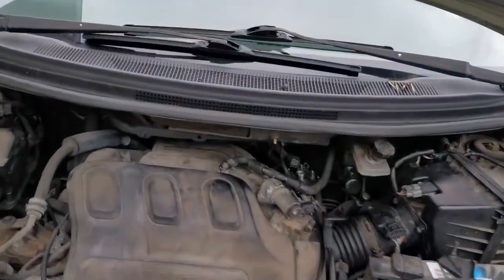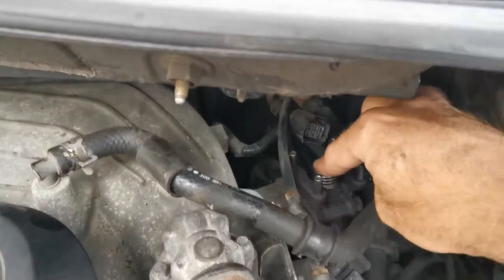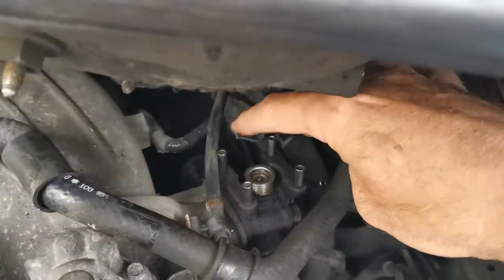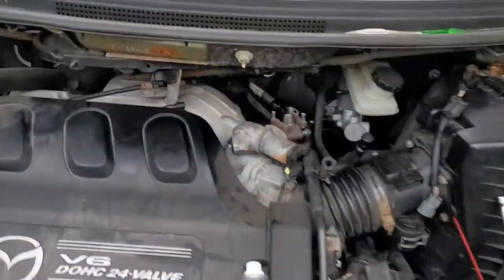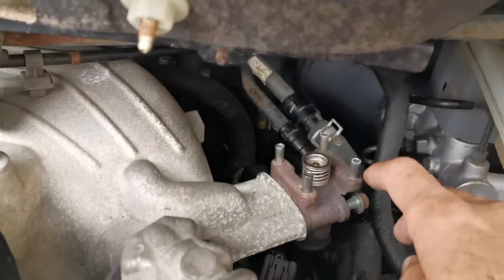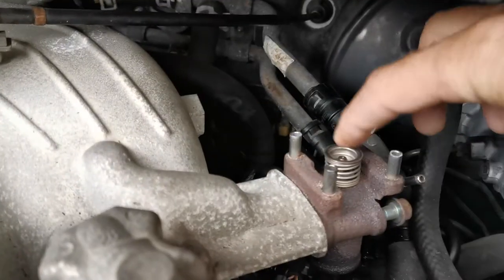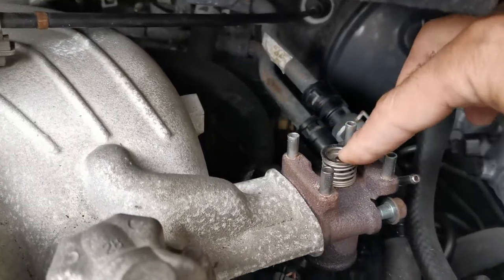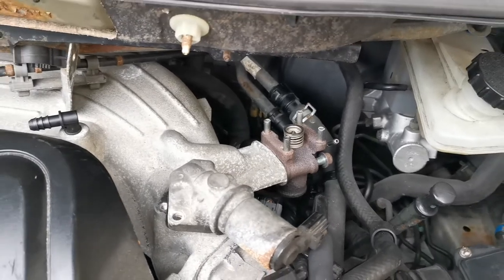2004/2005 Mazda MPV EGR valve compare a good and bad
Have 2 Mazda Mpv and am using one 2004 for parts before it goes to the scrap.
The last MPV 2005 i bought for cheap with the new parts but was told that the EGR needs to be changed.
As you can see here is the difference between a good EGR valve verses a bad one.
Symptoms: erratic idle, bad acceleration , stalling at idle.
Hope it helps someone.
Good day !